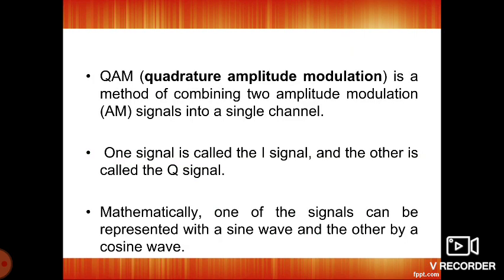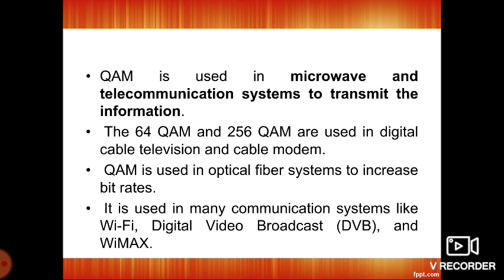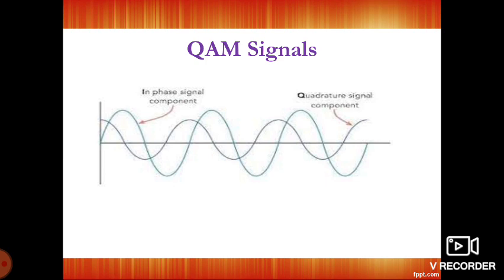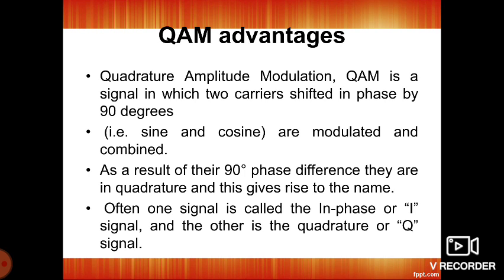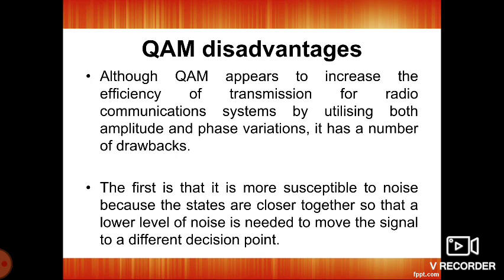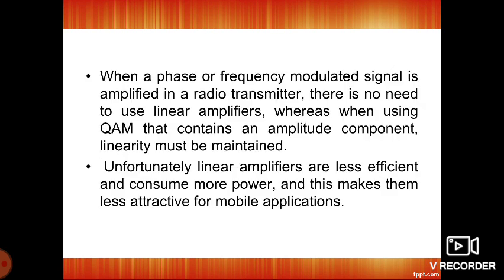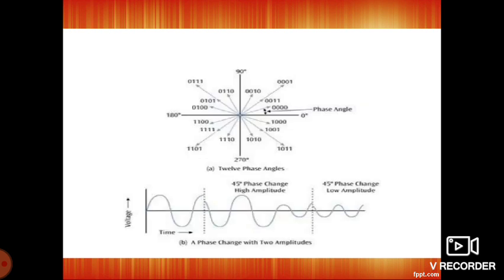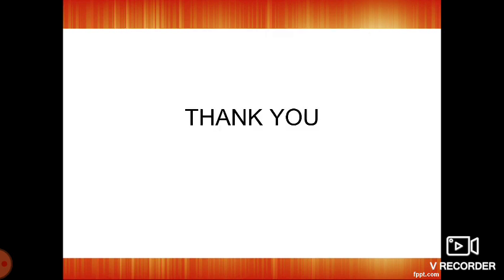4 3 Quadrature Amplitude Modulation(QAM)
4 3 Quadrature Amplitude Modulation(QAM)